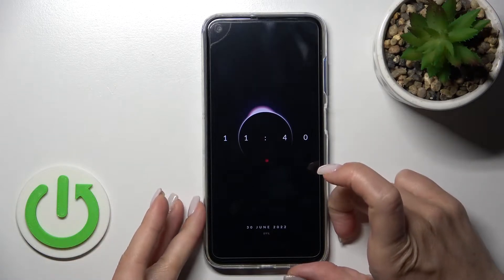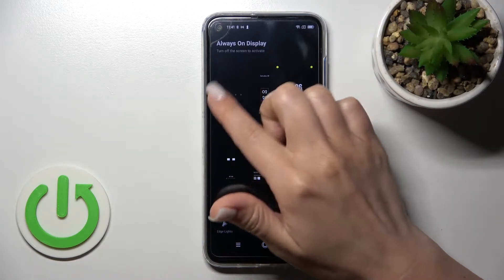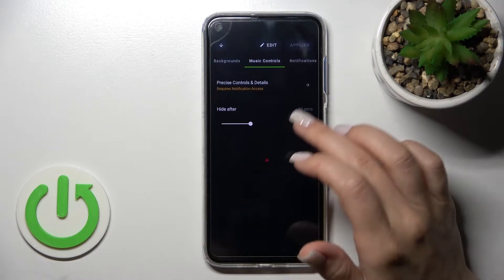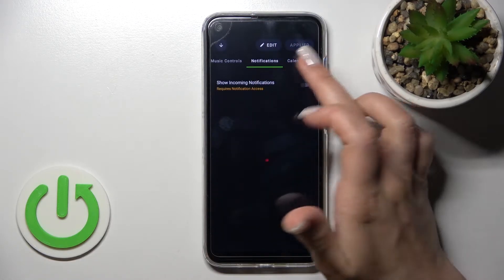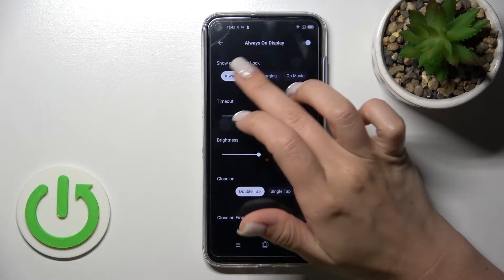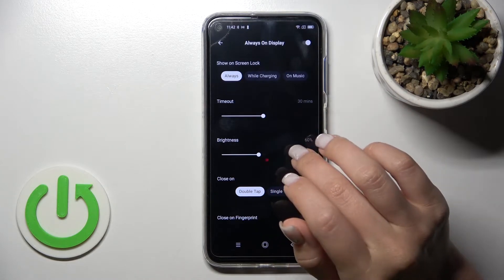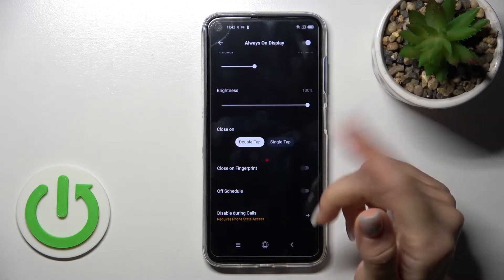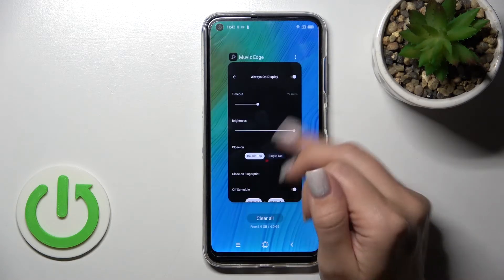Blackview A90 - How To Customize Always On Display ( Muviz Edge App )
If you want to customize AOD on Blackview A90, with this video you can learn how to do it. By following our Instructions video you'll see how to easily adjust AOD for Blackview A90 with Muviz Edge App. You can find more useful guides on our YouTube channel HardReset.Info! if you have any problem with any kind of device like Smartphone, Smartwatch, Headphones, Routers, Smart TV, etc... solution should be there!

How to customize aod on Blackview A90 ?
Can i adjust Always on display for Blackview A90 ?
Is there Aod on Blackview A90 ?
Where can i change Always on display settings for Blackview A90 ?